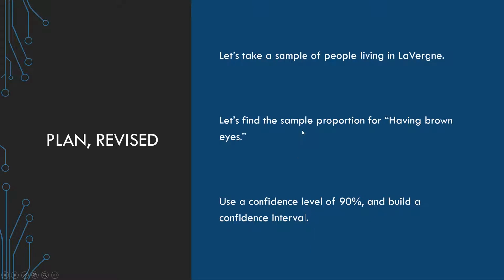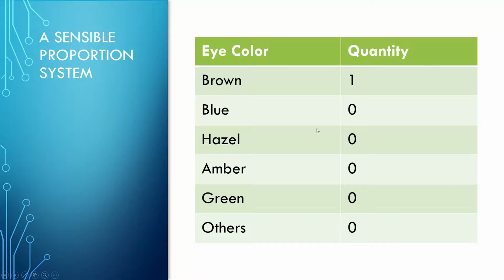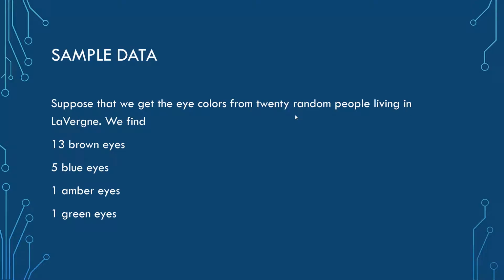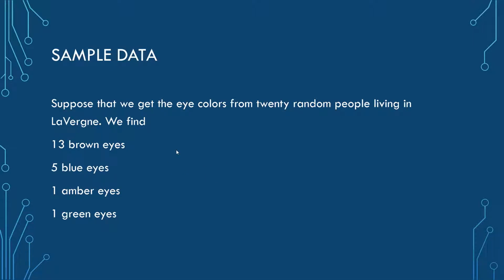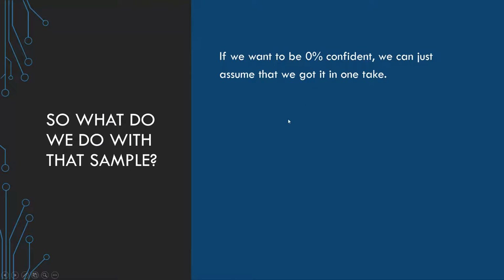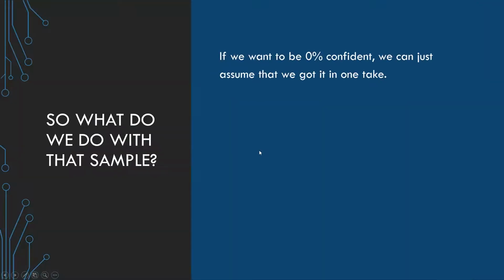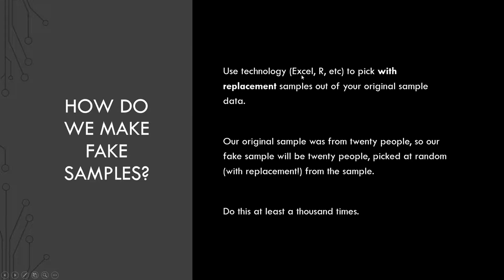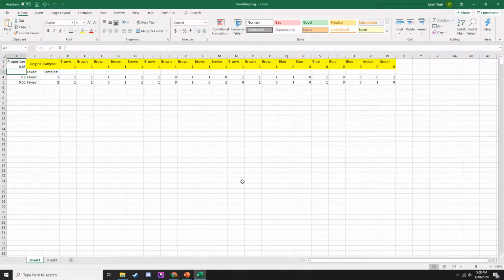1530 - (OPTIONAL) Bootstrapping